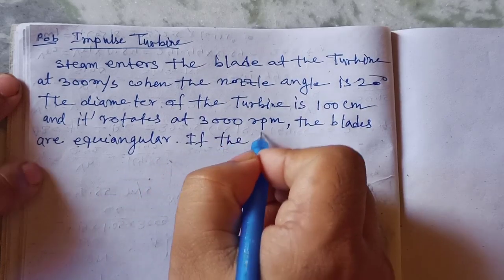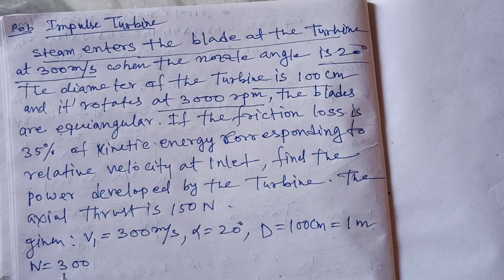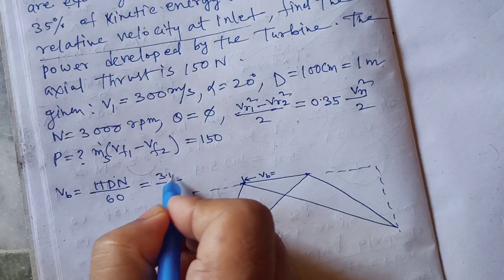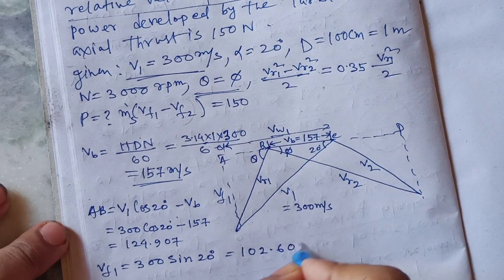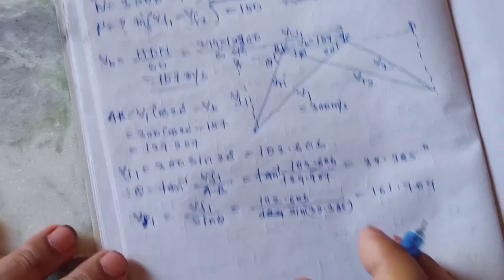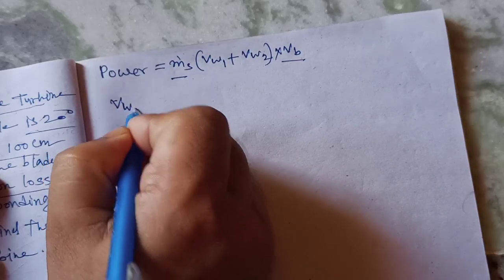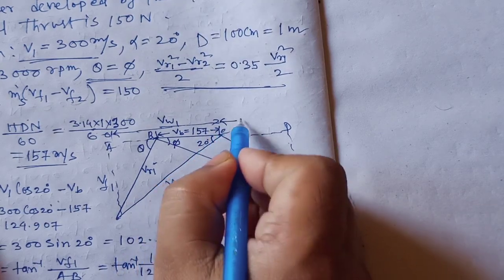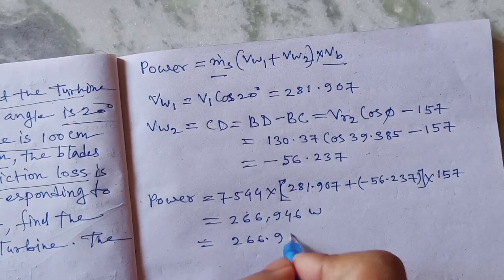Impulse steam turbine problem 3